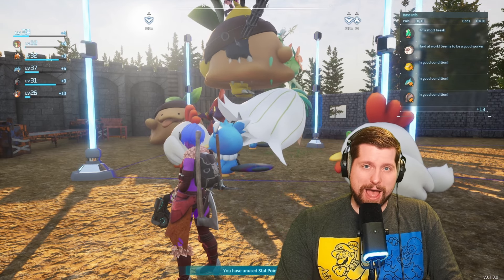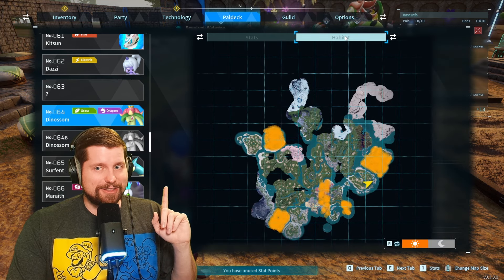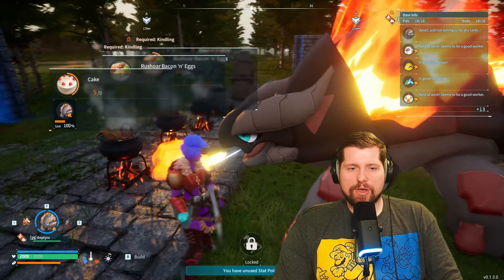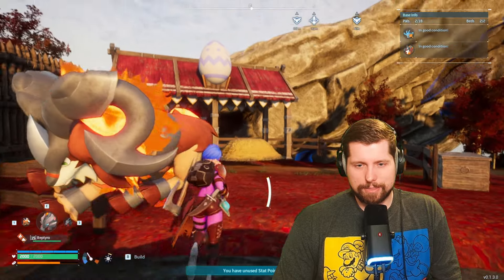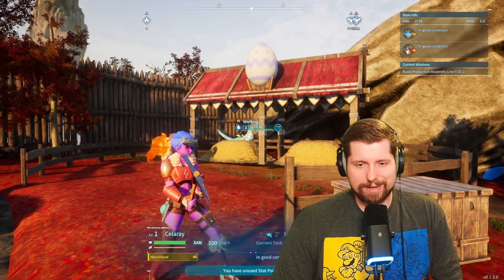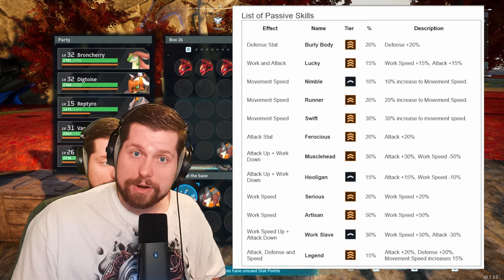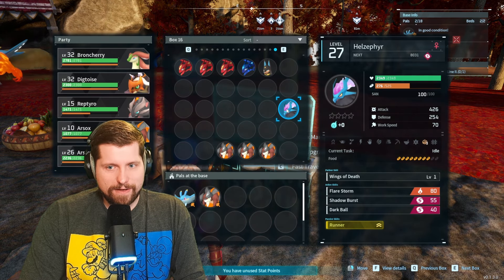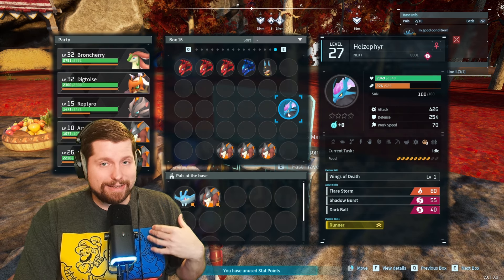How to breed Rare and OP Pals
Breeding different pals doesn't make sense. That is why this Reddit post is essential for breeding new and exotic pals